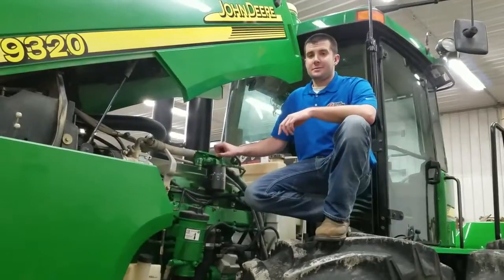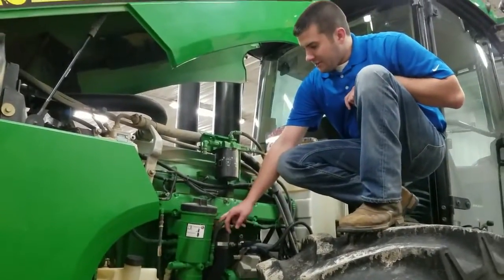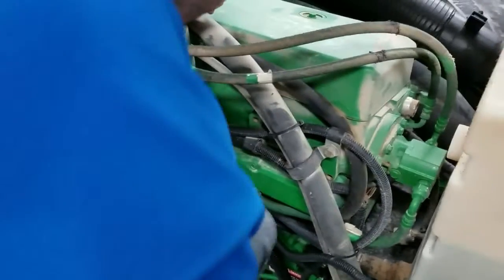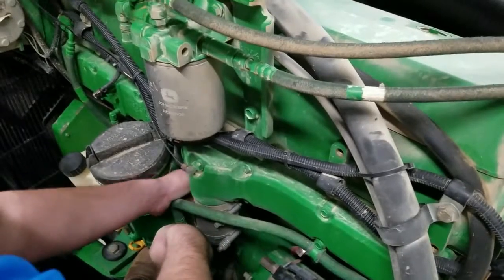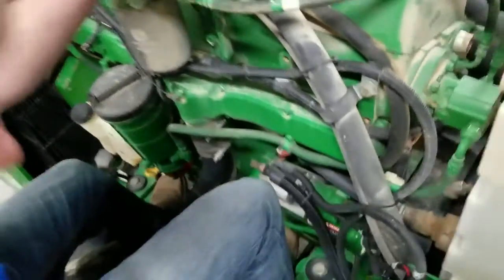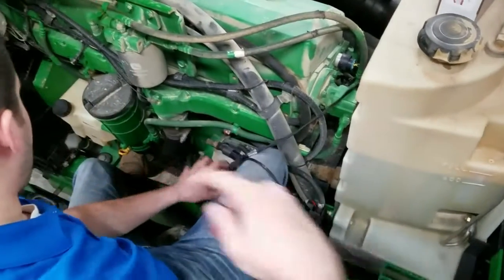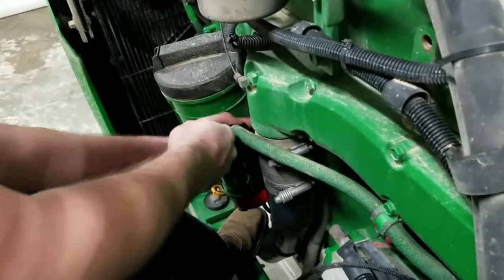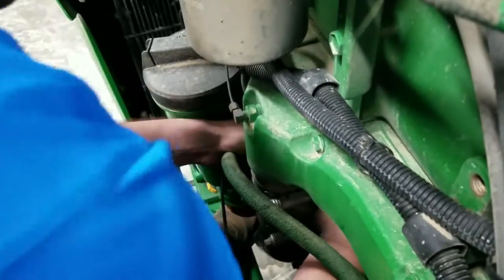John Deere 9320 -- HP9020 Module Installation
The HP9020 performance module is designed for all 10.5L and 12.5L John Deere engines, and can increase horsepower up to 30% and decrease fuel consumption up to 10-20%. Adjustable with a three position switch from stock, +15%, +30%. All Agricultural Diesel Solutions modules come with a 3 Year Warranty and a 30 day satisfaction guarantee.

The HP9020 fits the following applications:
John Deere: 6710 Chopper, 6750 Chopper, 6810 Chopper, 6850 Chopper, 9200, 9220, 9300, 9320, 9400, 9420, 9520, 9620, 9820, 9860 Combine